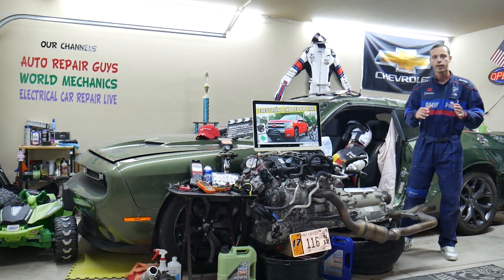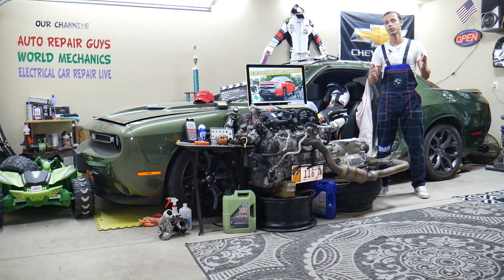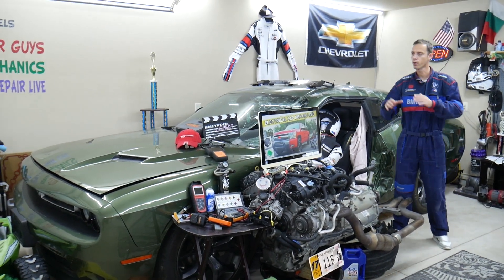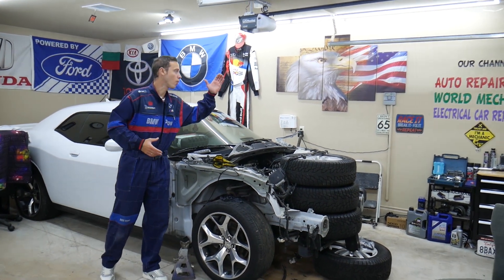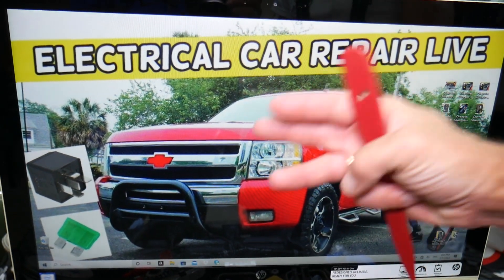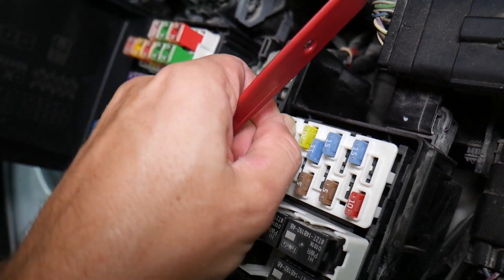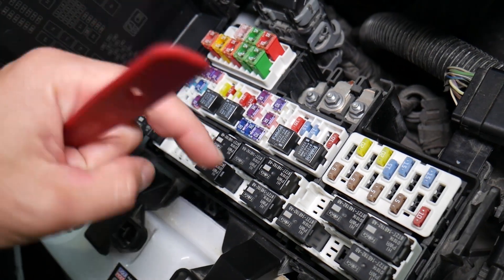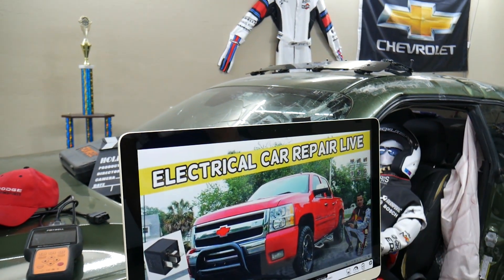CHEVROLET SILVERADO TRAILER BACKUP REVERSE LIGHTS FUSE LOCATION 2006 2007 2008 2009 2010 2011 2012 2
CHEVROLET SILVERADO TRAILER BACKUP REVERSE LIGHTS FUSE LOCATION 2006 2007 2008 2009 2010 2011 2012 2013

If you have Chevrolet Silverado / Chevy Silverado and you want to see where the trailer reverse lights fuse, trailer back up lights fuse is located on Chevrolet Silverado / Chevy Silverado in this video we will explain that. If the trailer left turn signal does not work check this fuse first. We demonstrated where the trailer reverse lights fuse, trailer back up lights fuse is located on 2009 Chevrolet Silverado but the video may be helpful on:
2006 Chevrolet Silverado / Chevy Silverado 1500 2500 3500 trailer reverse lights fuse, trailer back up lights fuse
2007 Chevrolet Silverado / Chevy Silverado 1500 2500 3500 trailer reverse lights fuse, trailer back up lights fuse
2008 Chevrolet Silverado / Chevy Silverado 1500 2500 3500 trailer reverse lights fuse, trailer back up lights fuse
2009 Chevrolet Silverado / Chevy Silverado 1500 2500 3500 trailer reverse lights fuse, trailer back up lights fuse
2010 Chevrolet Silverado / Chevy Silverado 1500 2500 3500 trailer reverse lights fuse, trailer back up lights fuse
2011 Chevrolet Silverado / Chevy Silverado 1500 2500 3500 trailer reverse lights fuse, trailer back up lights fuse
2012 Chevrolet Silverado / Chevy Silverado 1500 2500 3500 trailer reverse lights fuse, trailer back up lights fuse
2013 Chevrolet Silverado / Chevy Silverado 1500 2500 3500 trailer reverse lights fuse, trailer back up lights fuse